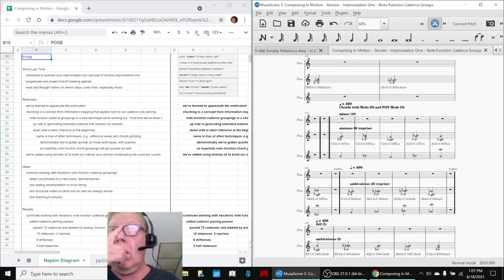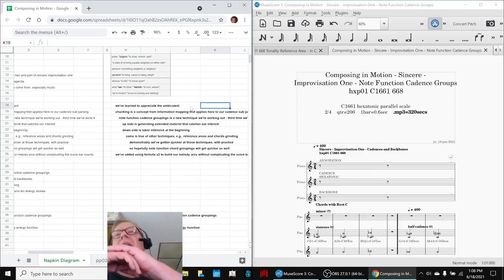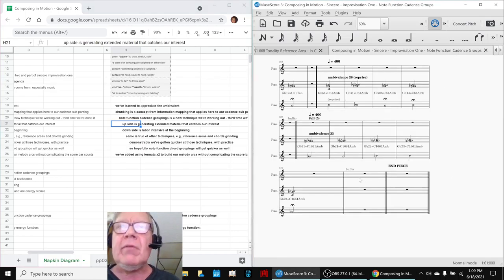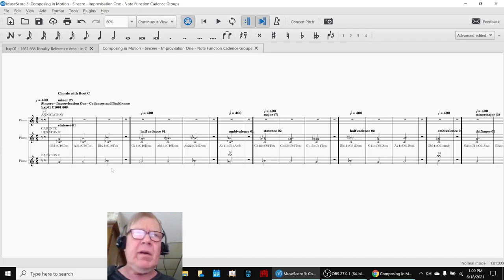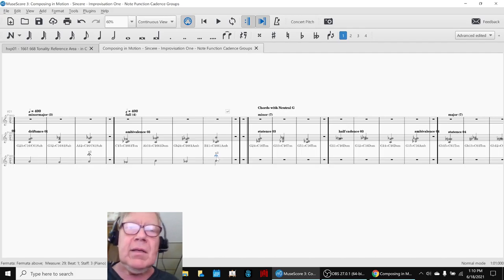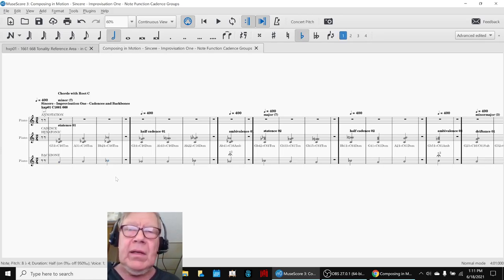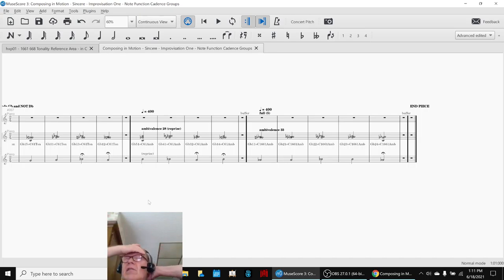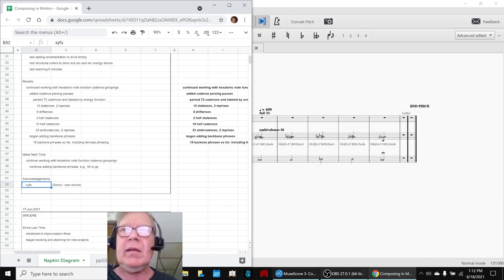Composing in Motion Part 57 POISE Stream Highlight 18 Jun 2021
72 cadences are identified and 18 backbones added so far in sincere improvisation one